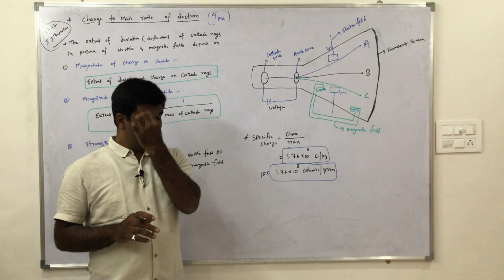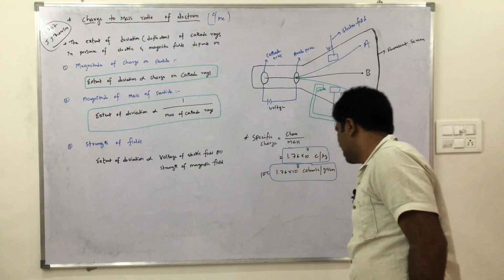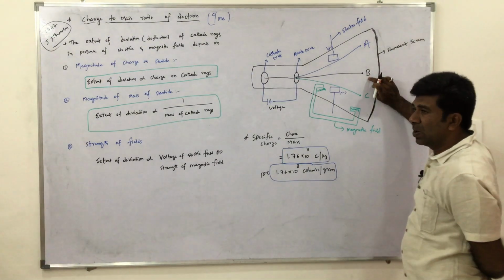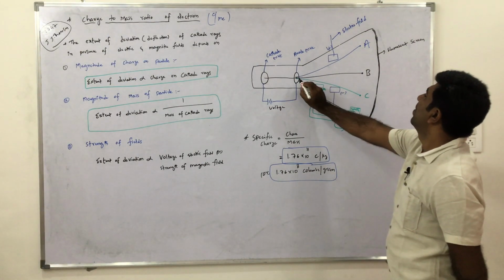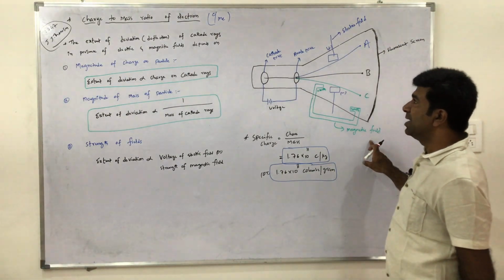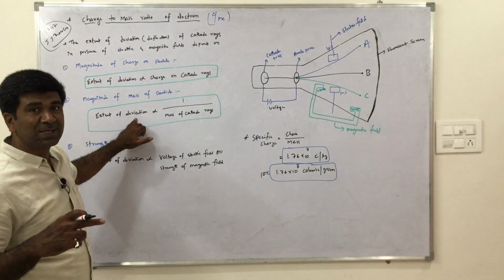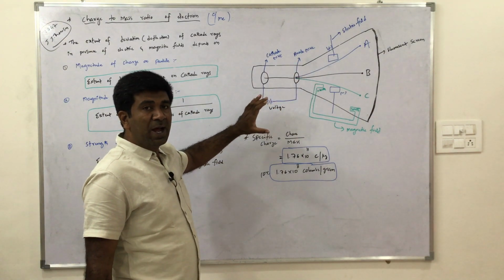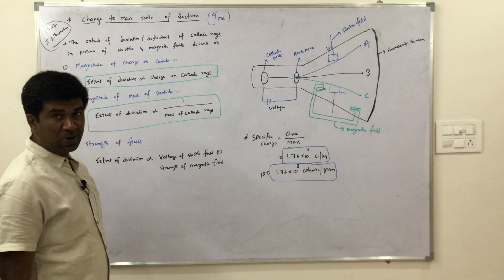CHARGE TO MASS RATIO OF ELECTRON